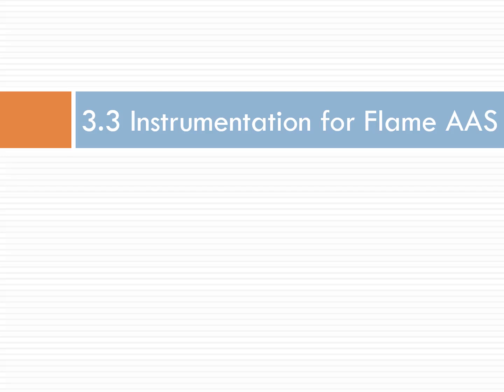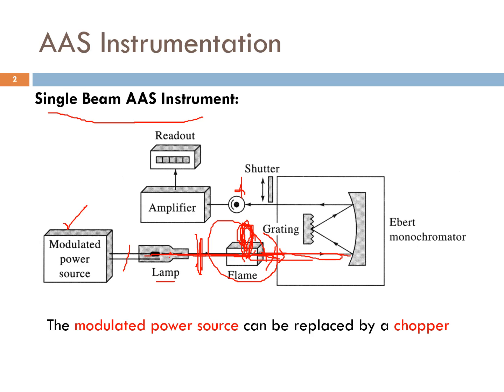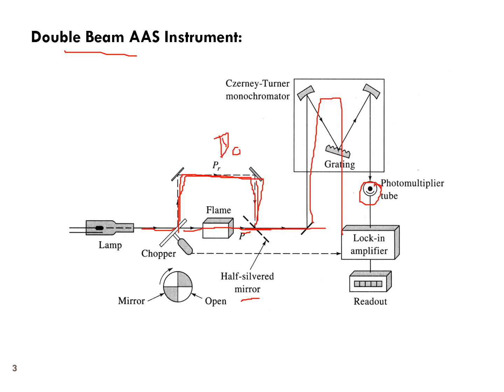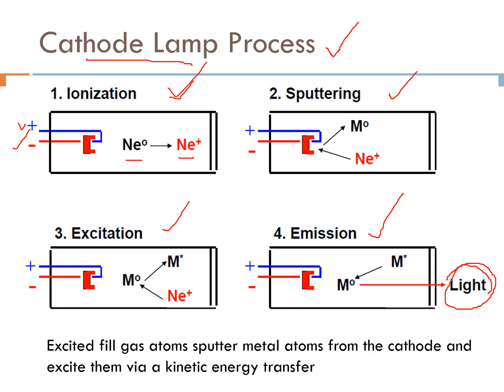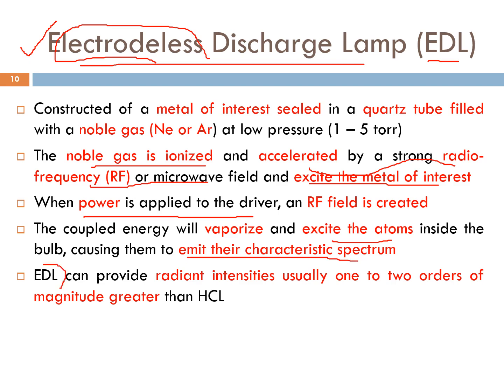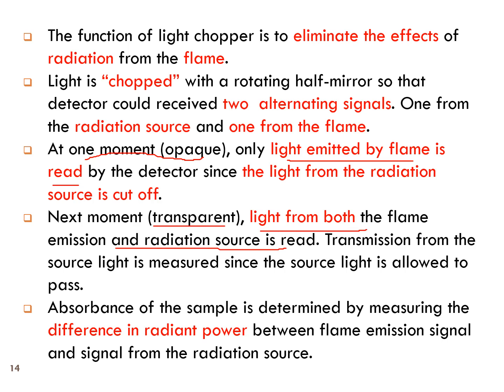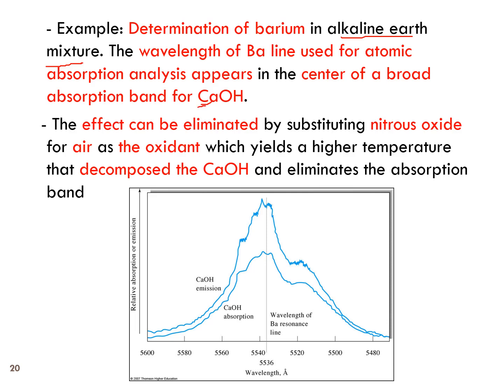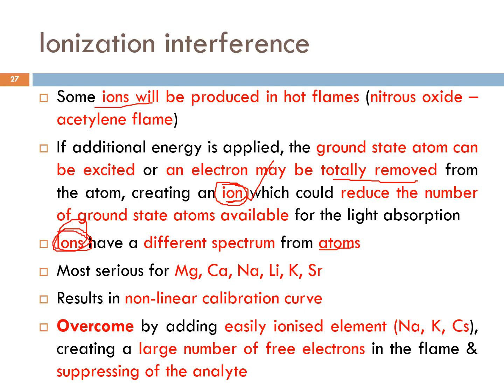CHAPTER 3(PART 2): ATOMIC SPECTROSCOPY BASED ON FLAME ATOMIZATION